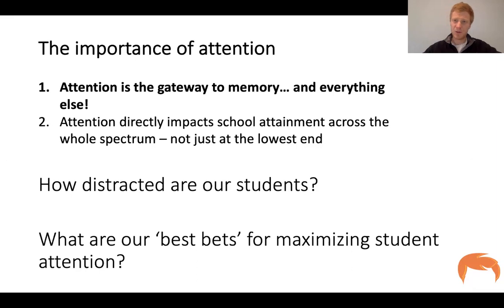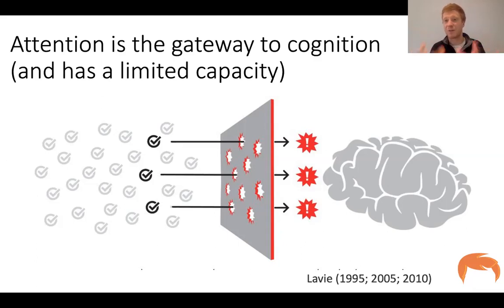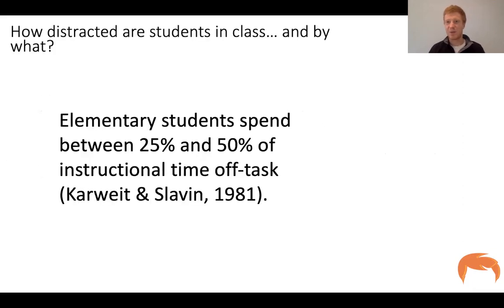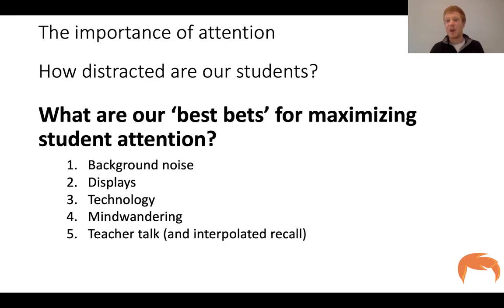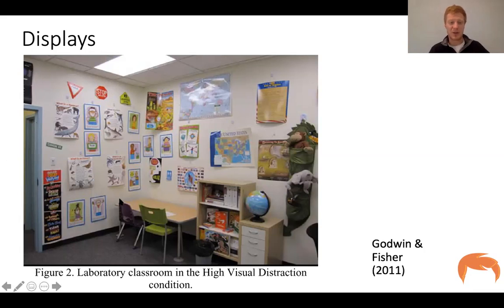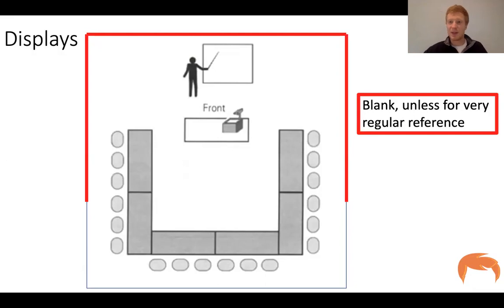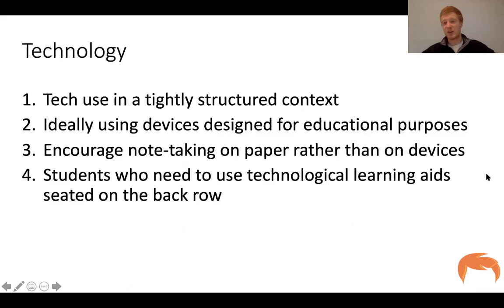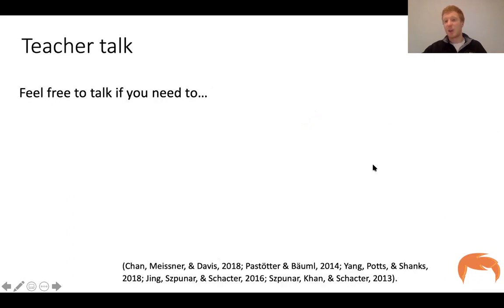Michael Hobbiss: Attention in the classroom - best bets from the research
As teachers we often lament attention (or the lack of it) in classrooms, but how often do we go much deeper, and really analyse how attention works or how it can be manipulated in our daily practice?

This talk will detail what I think teachers can infer from research into the science of attention, and what practical strategies might help teachers to begin exploring these ideas in their own classrooms.

I have written an accompanying blog post (with links to all the work I reference in the talk)